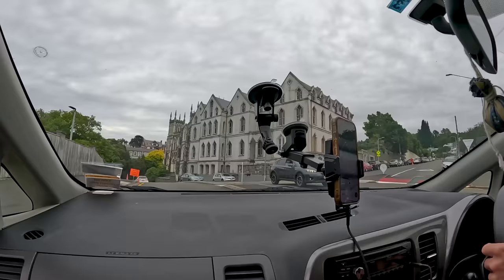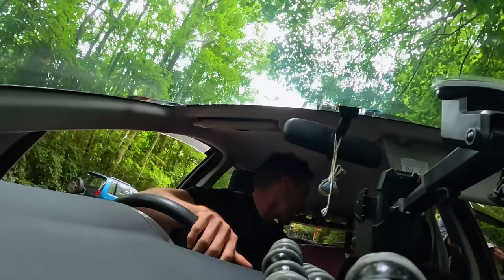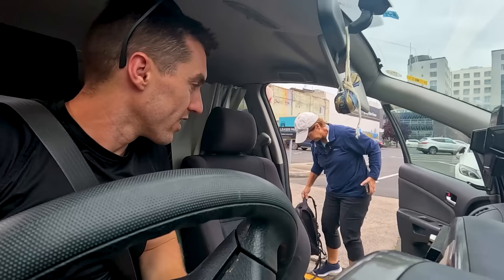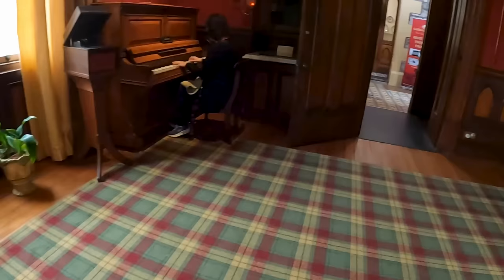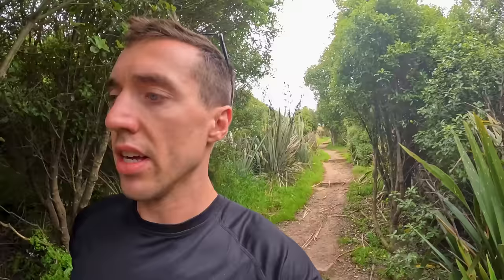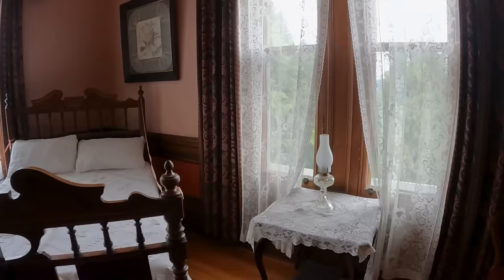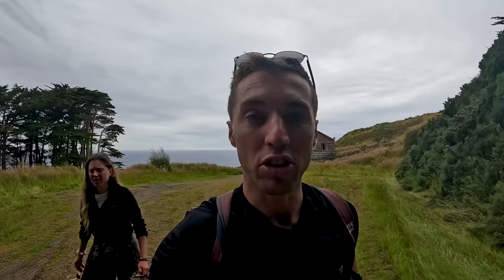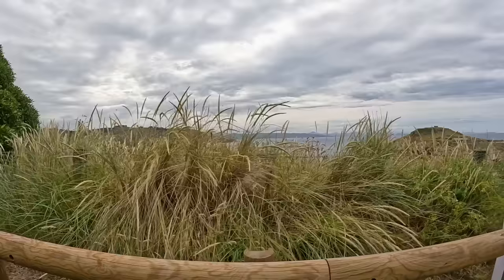WORTH THE MONEY?! Larnach Castle, Sandymount, Royal Albatross | Otago Peninsula, Dunedin, NZ 🇳🇿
In todays episode we explore the Otago Peninsula close to Dunedin. While I'm exploring the Larnach Castle, Glen is offering some lovely strangers a lift to the city centre. Later we're exploring together the Sandymount Recreation Reserve, a nice loop walk with a beautiful lookout over Allan‘s Beach. We highly recommend doing this track anti-clockwise to avoid some steep sandy parts! Later we're heading tot the Royal Albatross centre!

➡️ Support us through Revolut: Revolut: @glenc

💡 We use the Utalk App to learn a new language: uta.lk/glenandmado
Recording Devices:
Go Pro Hero 11
Sony Alpha AR ii